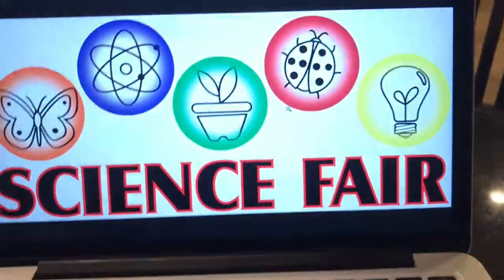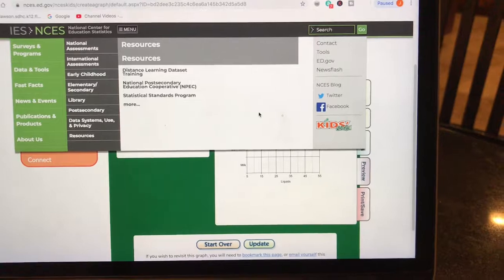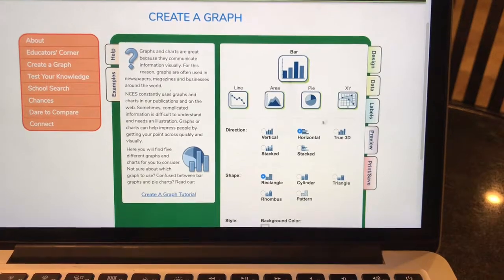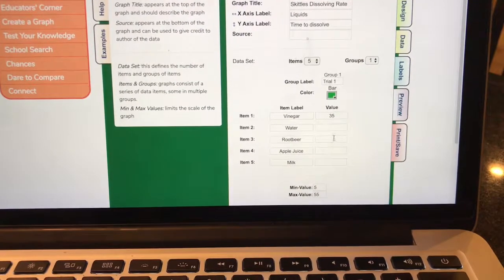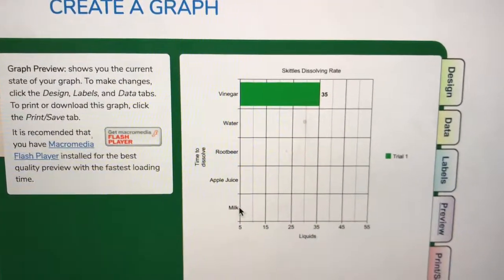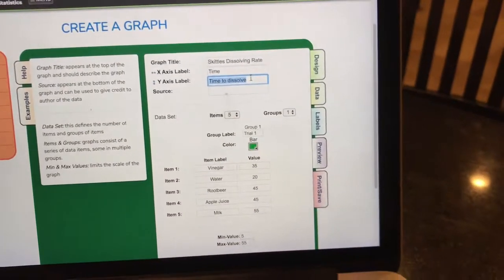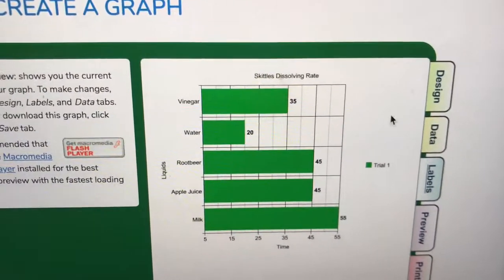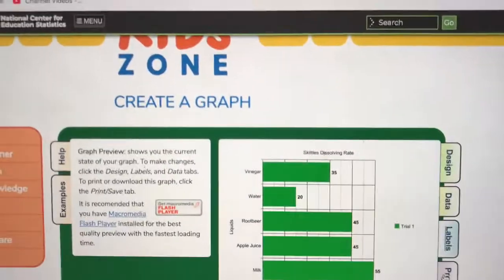How to write procedures for a science project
Write procedures, step by step instructions and record data for your science project.